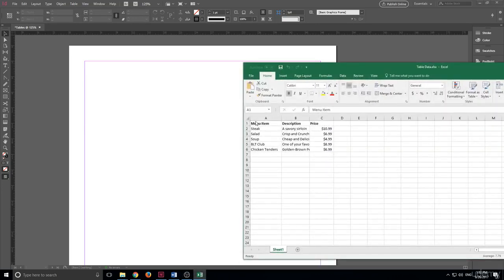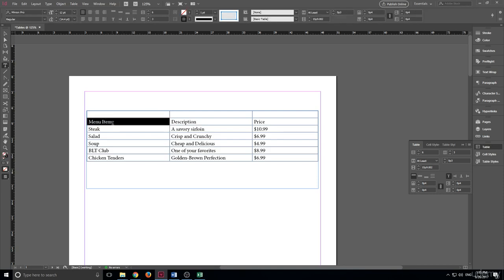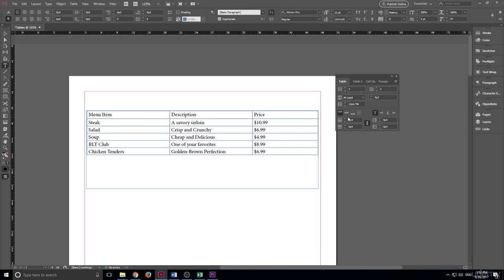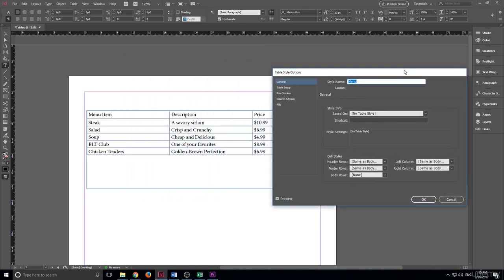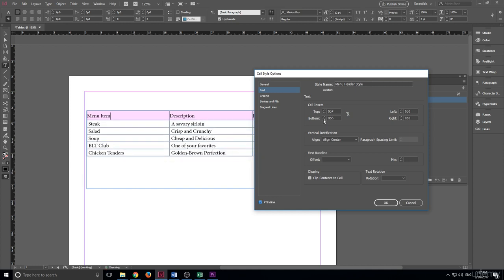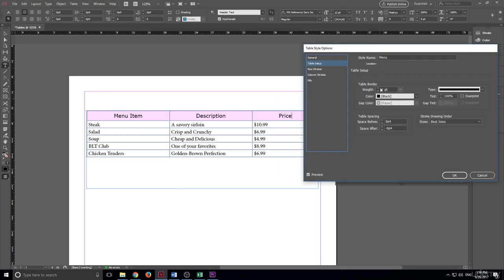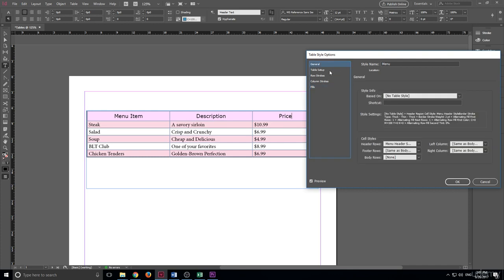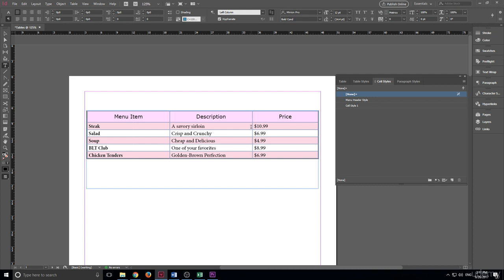Adobe InDesign Lecture 31: Formatting Tables